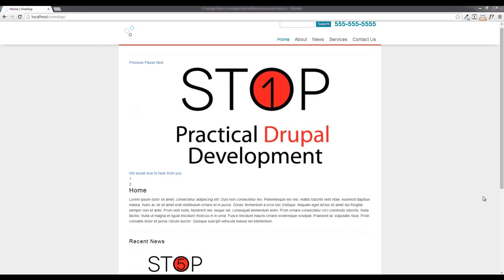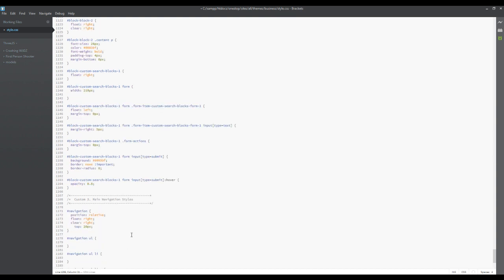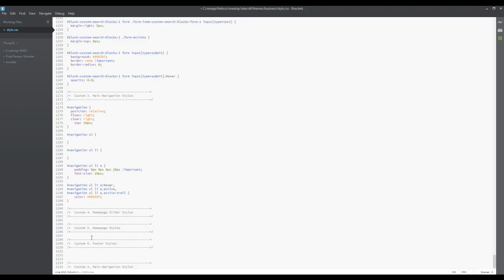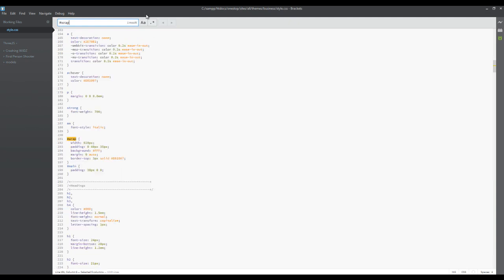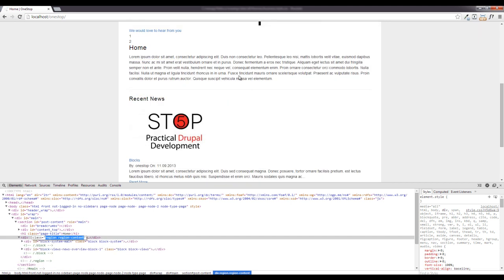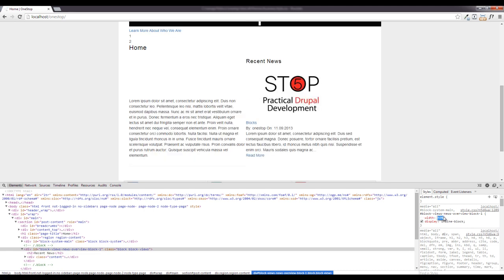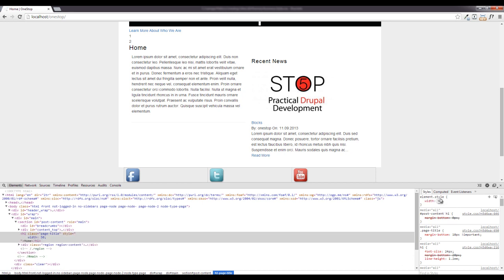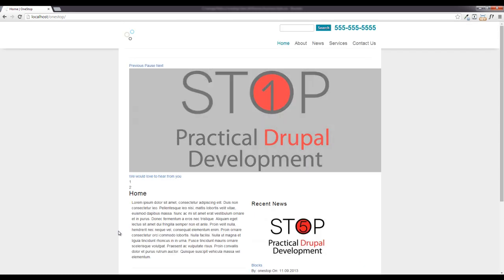Practical Drupal Development - Episode 28 Homepage Layout